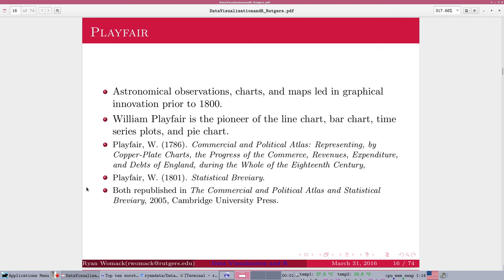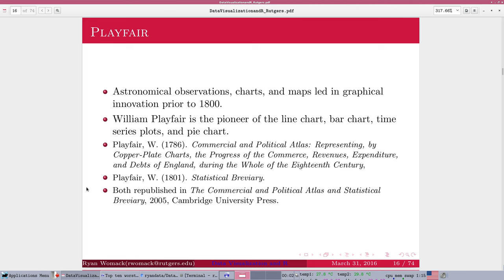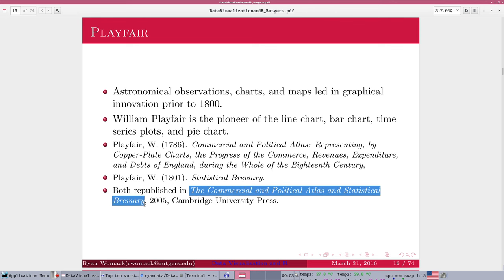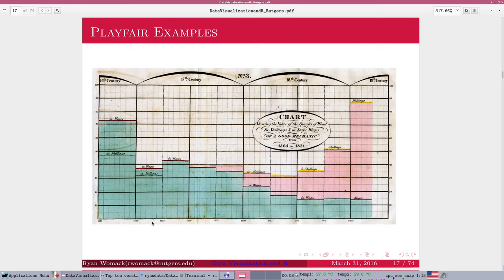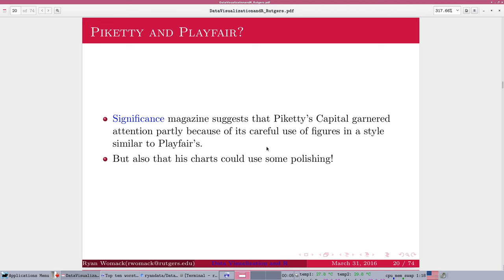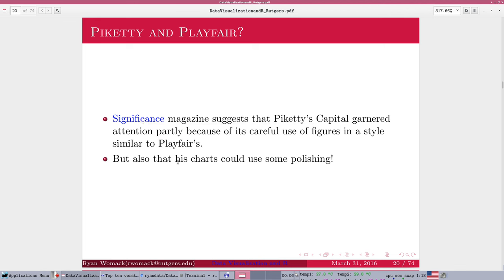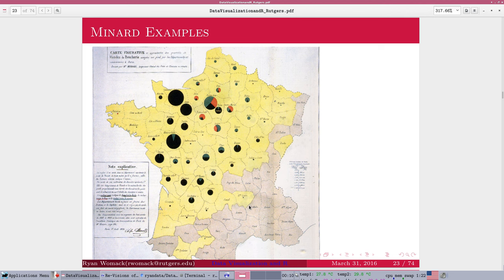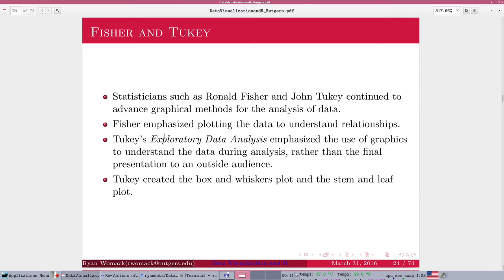Data Visualization and R, part 3, History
Screencast version of a Rutgers workshop

Part 3 discusses influential figures in the history of data visualization (Playfair, Minard, Tufte, etc.)